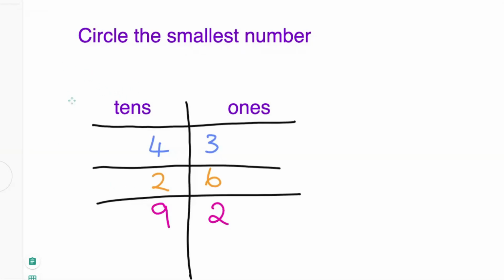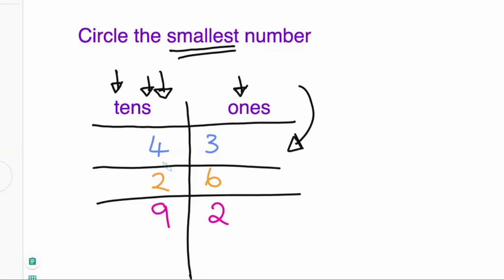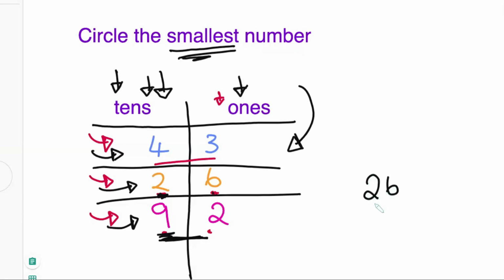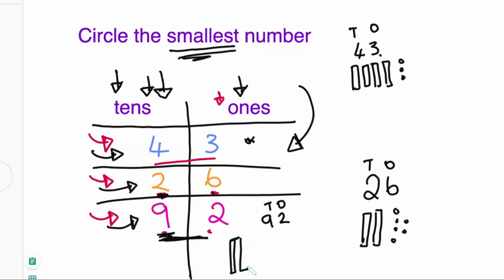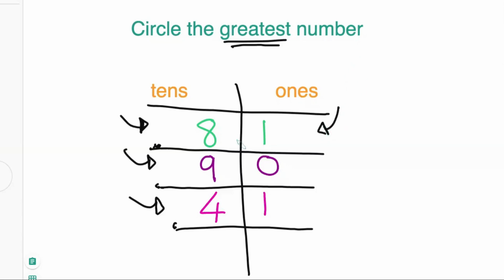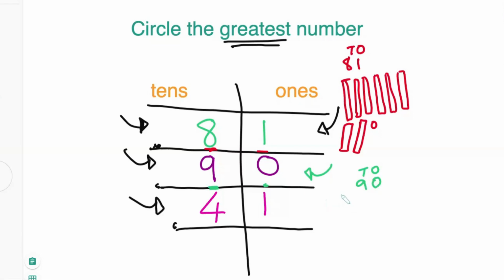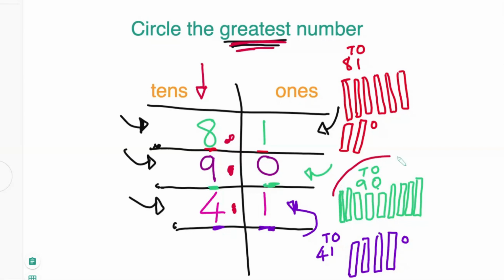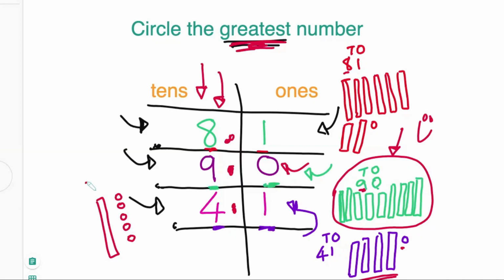Year 2 - Ordering numbers and circling the greatest and smallest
supporting primary aged children with their maths one session at a time.